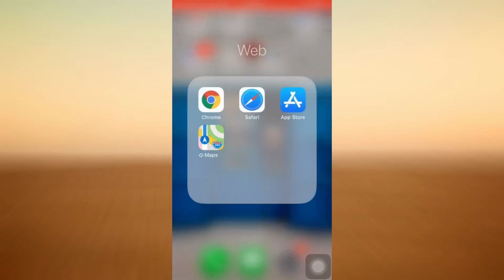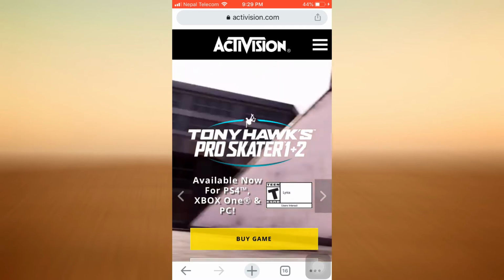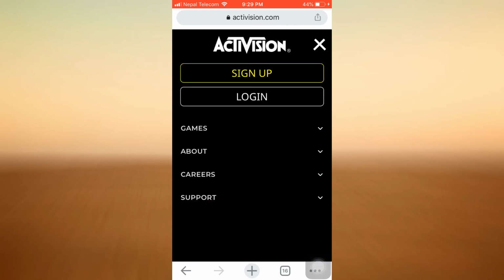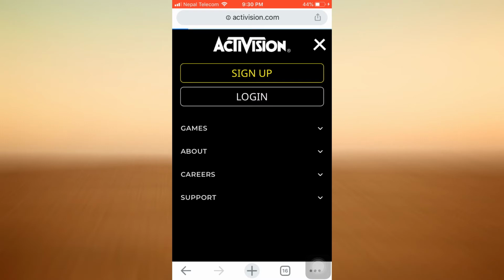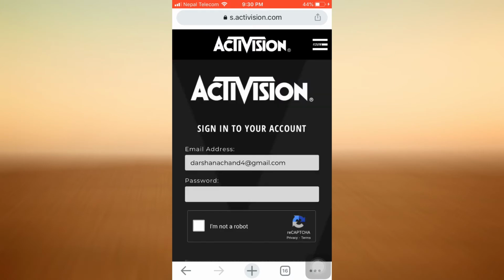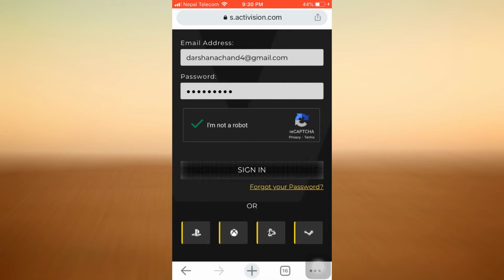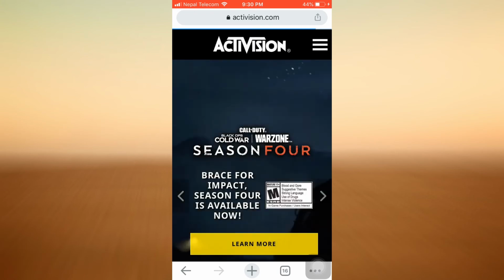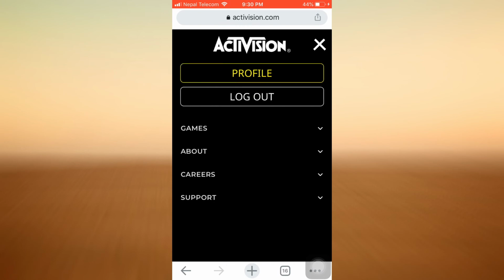How to Login to your Activision Account | Log in - Activision - Call of Duty Account 2021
Have you been wondering on how you can log in to your Activision account?
This video guides you in easy step by step process on how you can log in to your Activision account.

Follow these simple steps:
1.Open a browser and go to "activision.com"
2.Tap on the three lined icon on the top right.
3.Tap on login.
4.Enter your password and email.
5.Tp on sign in.
6.And you're all done.